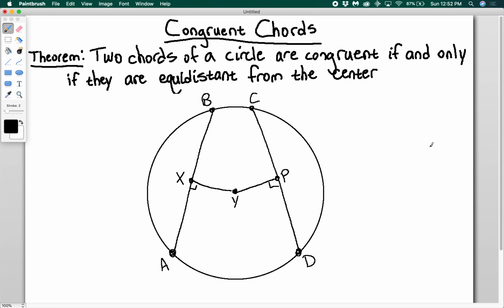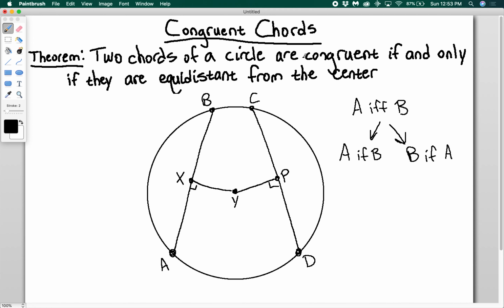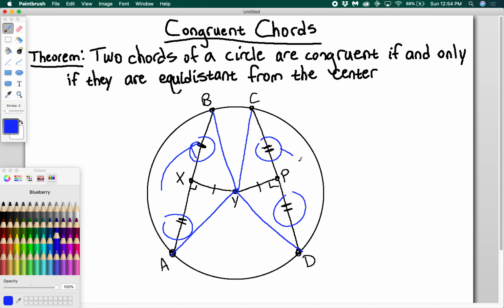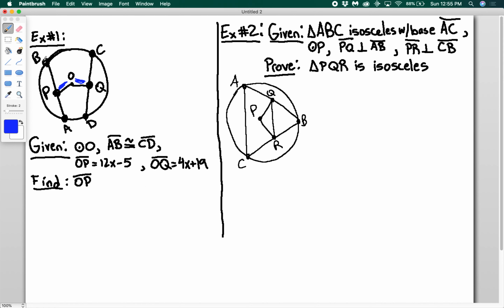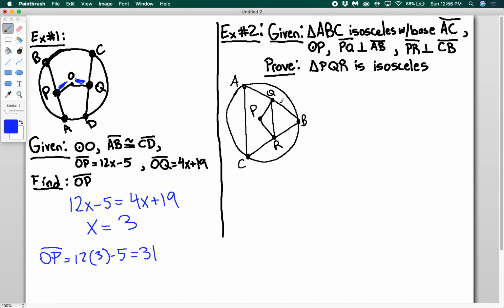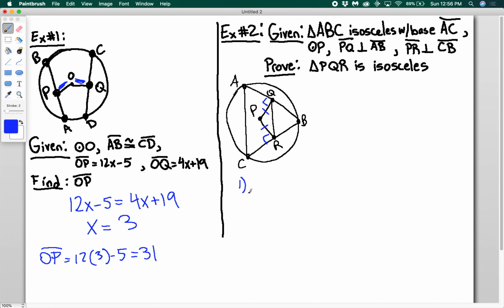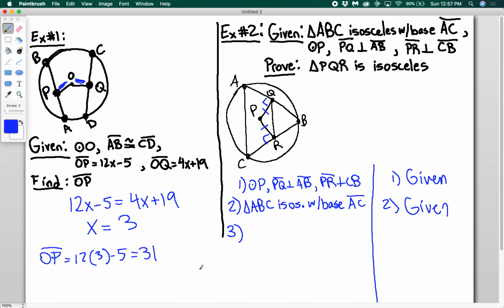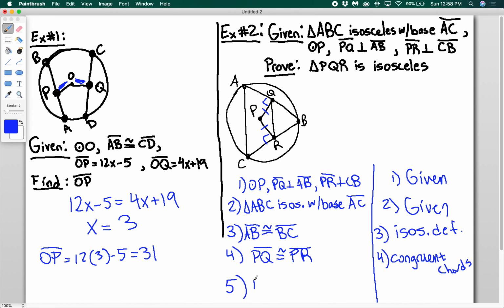Congruent Chords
This video will discuss and apply the fact that two chords of a circle are congruent if and only if they are equidistant from the center.